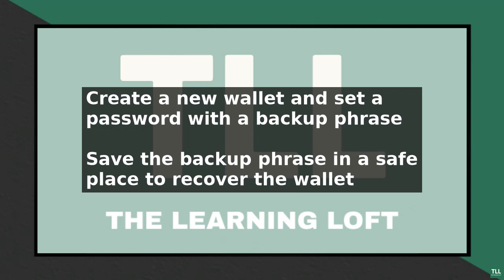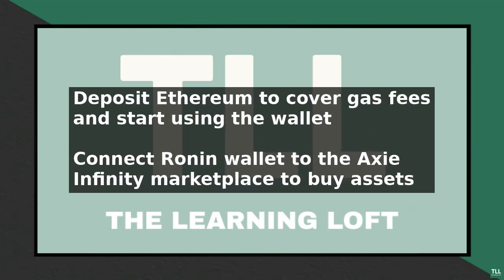Guide To Axie Infinity Ronin Wallet Setup (2025)